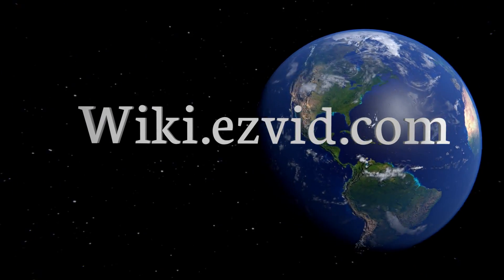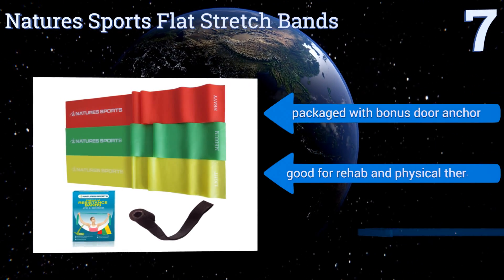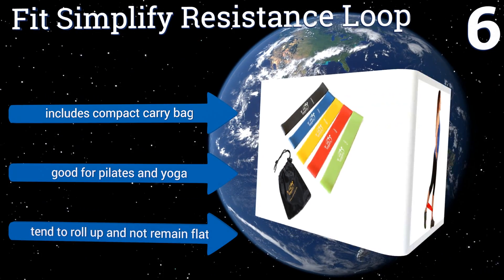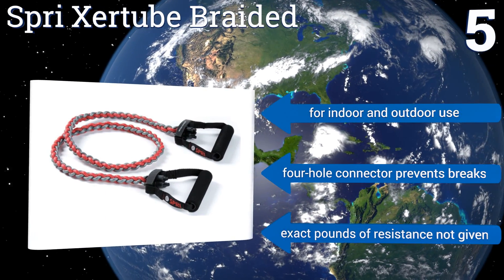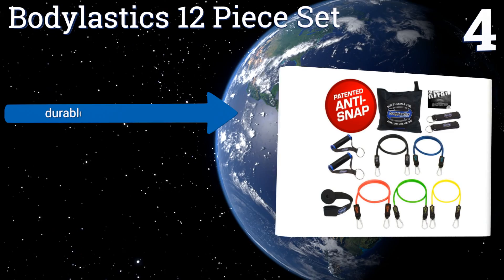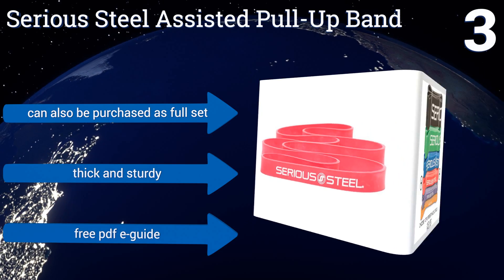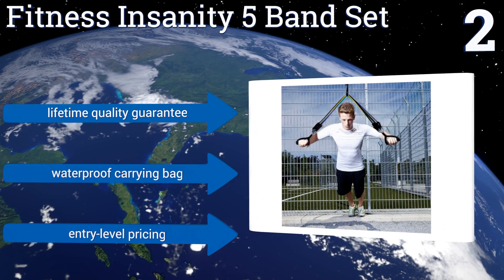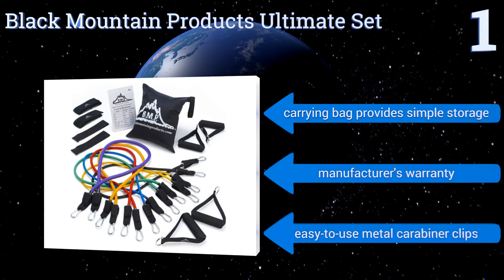7 Best Exercise Bands 2017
Please Note: Our choices for this wiki may have changed since we published this review video. Our most recent set of reviews in this category, including our selection for the year's best exercise band, is exclusively available on Ezvid Wiki.

Exercise bands included in this wiki include the spri xertube braided, bodylastics 12 piece set, fitness insanity 5 band set, fit simplify resistance loop, black mountain products ultimate set, natures sports flat stretch bands, and serious steel assisted pull-up band.

Exercise bands are also commonly known as resistance bands.